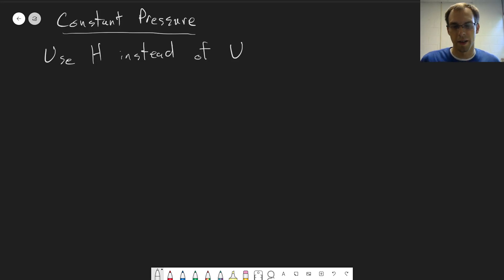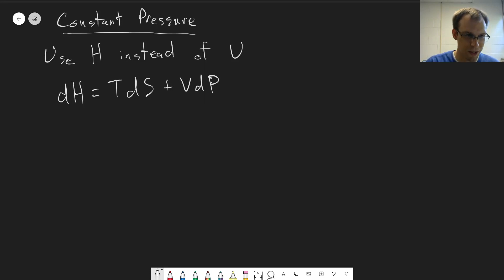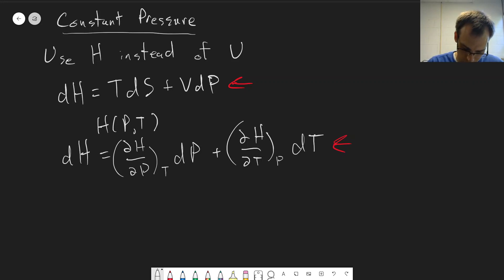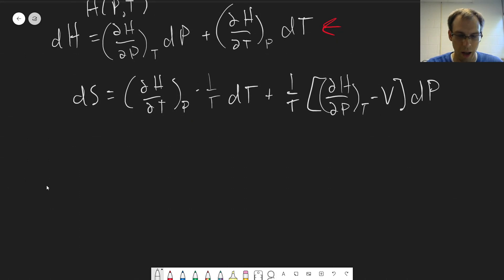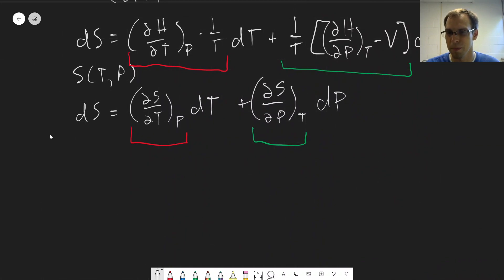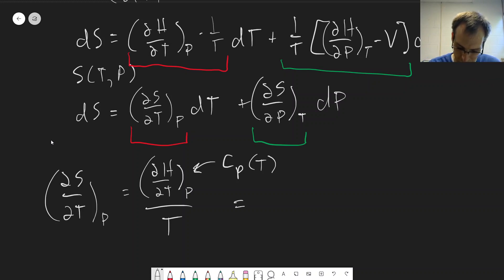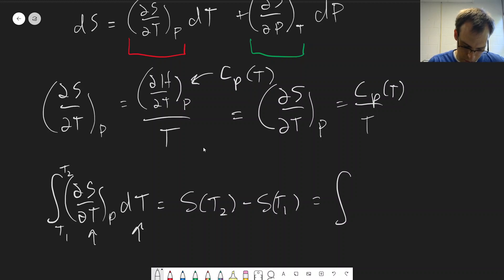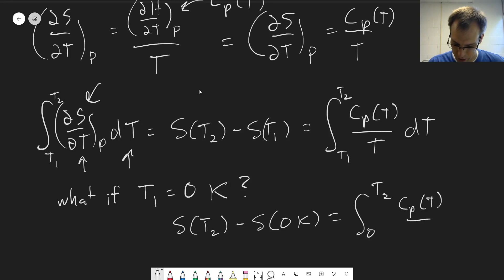Chapter 21: Finding Entropy at Constant Pressure | CHM 307 | 049